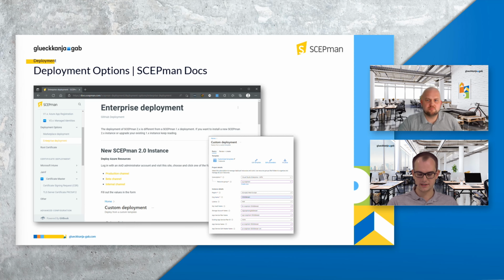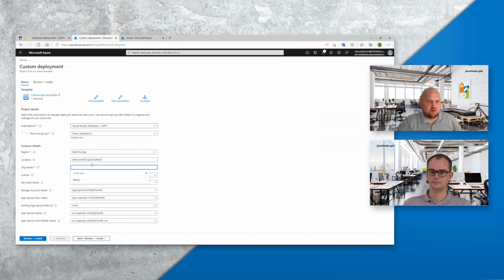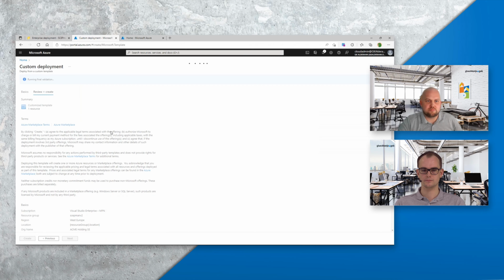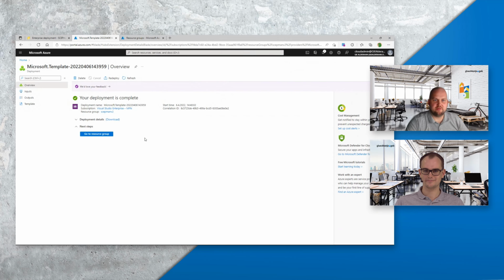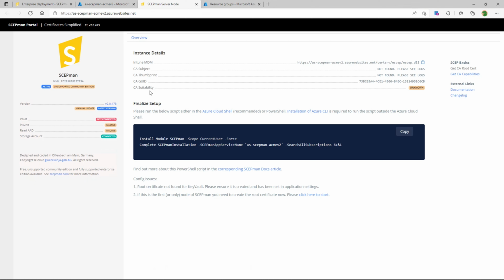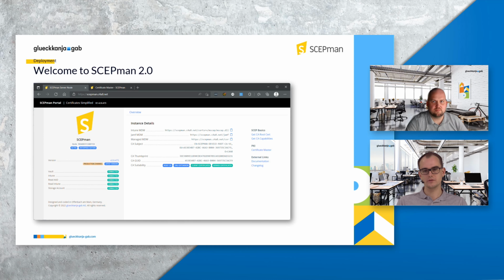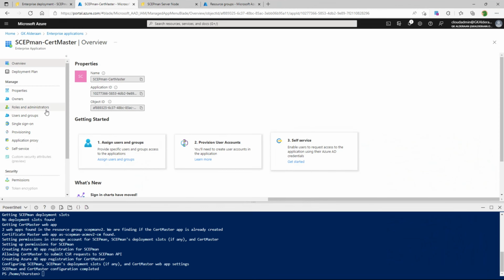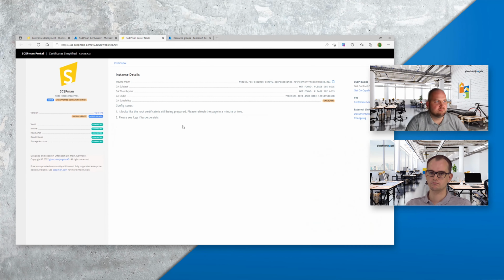SCEPman 2.0: Deployment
In this episode, we focus on how to deploy SCEPman 2.0.

► Agenda
00:00 – Intro
00:11 – Deployment Options via Azure Marketplace or Enterprise deployment
02:27 – Live Demo for Enterprise deployment
04:36 – Why to run the post-installation script
06:33 – What does the newly deployed service look like?
07:21 – How do I complete the setup?
08:38 – SCEPman 2.0 is ready for use
09:42 – Configure SCEPman Certificate Master

With Steffen Schwerdtfeger und Thorsten Kunzi